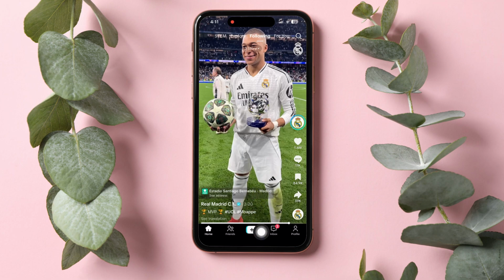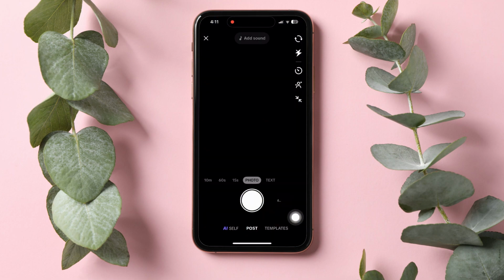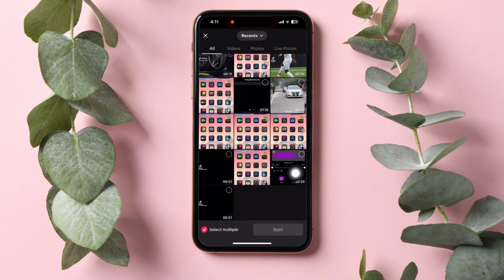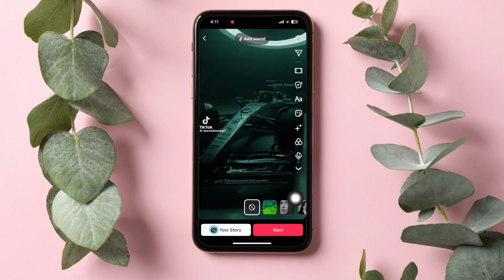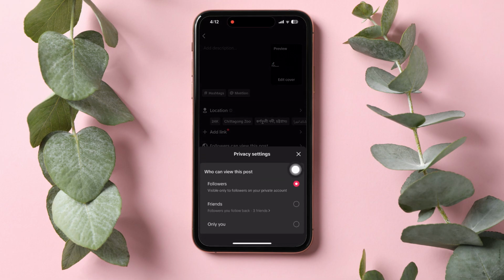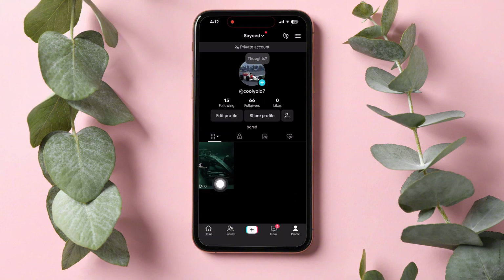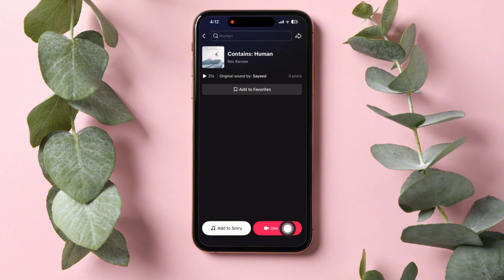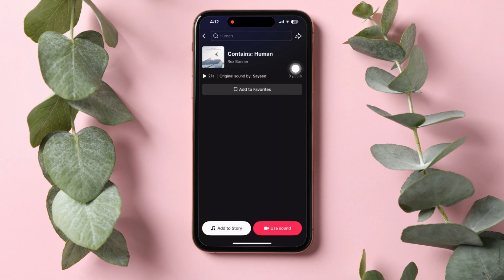How To Make Sounds On Tiktok 2025 (iPhone & Android)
Learn how to make sounds on TikTok and turn your videos into viral sensations! I've been obsessed with creating unique TikTok sounds that stand out and attract more followers. Whether you're into catchy music loops, funny voiceovers, or cool sound effects, I've got you covered. I'll walk you through the process step-by-step, sharing tips and tricks I've picked up along the way. From using TikTok's built-in tools to exploring third-party apps, you'll discover how to create sounds that elevate your content game. Join me as I dive into the world of TikTok audio creation and unleash your creativity. Perfect for anyone looking to boost their TikTok presence with custom sounds and audio hacks. Let's make some noise and get those likes and shares rolling in!